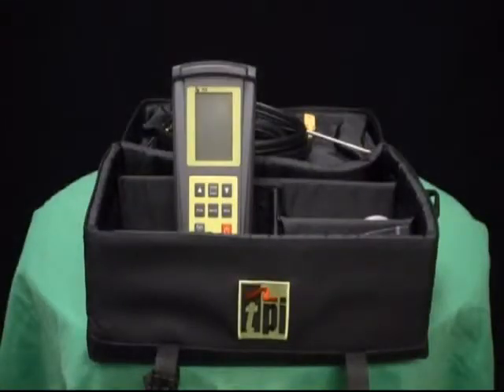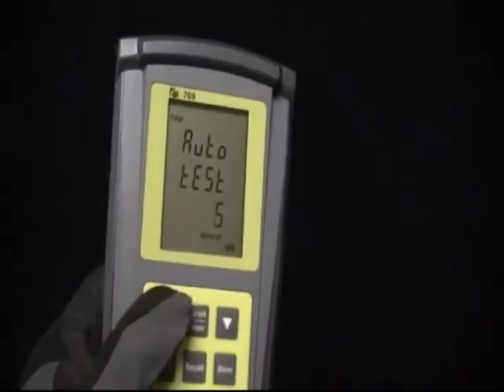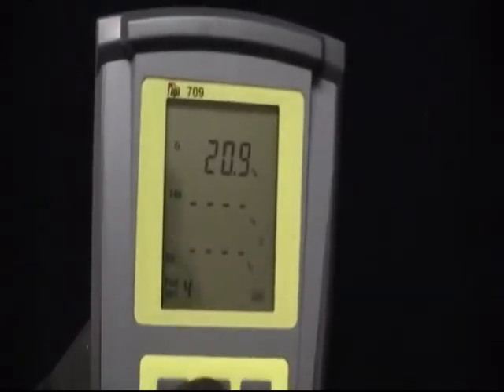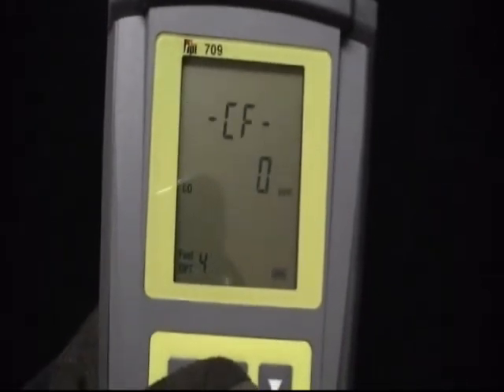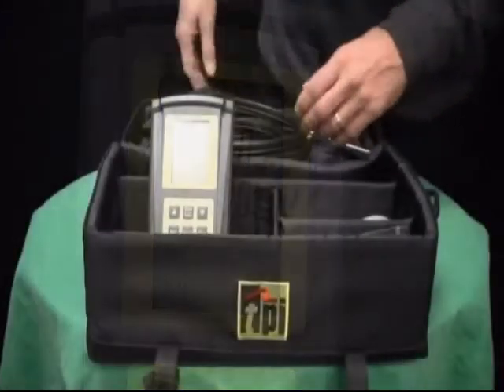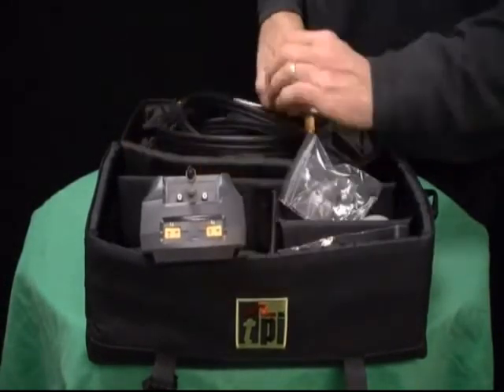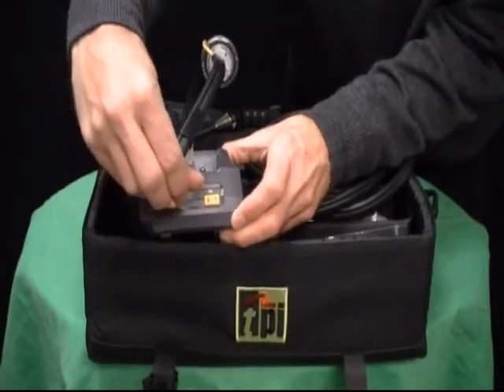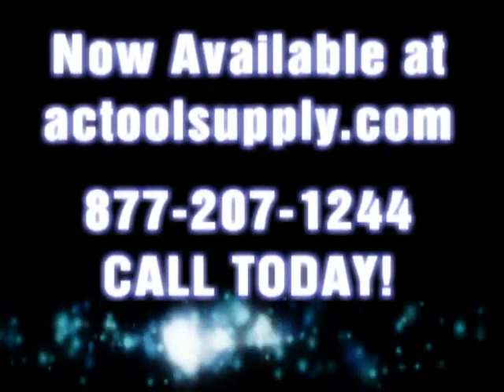TPI 709 Combustion Gas Efficiency Analyzer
TPI 709 Combustion Gas Efficiency Analyzer Flue Gas CO2 CO

The Test Products International 709 Combustion Gas Analyzer can test flue gases for oil and gas fired equipment such as condensing boilers and high-efficiency furnaces.

The 709 combustion gas efficiency analyzer's sensor for carbon monoxide features an on board filter that filters (nitric oxide) NO, (nitrogen dioxide) NO2 & (combination of NO2 and NO) NOX for cross sensitivity error prevention.

Enjoy quick and easy set ups, fast purge & the capability for performing fuel selections during startup which enables your tests to be carried out quickly with no extra set-up time. You may also use your most recently selected fuel for your default setting, which prevents you from performing a fuel selection when your analyzer is powered on.
Measure CO & temperature
Determine combustion gas efficiency, CO air-free, excess air and CO2
Detection of combustible gas